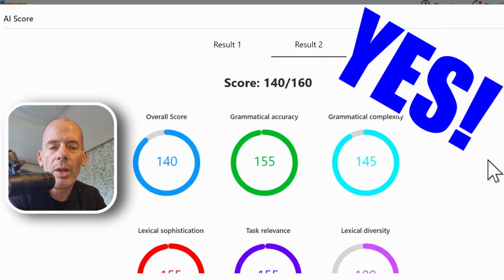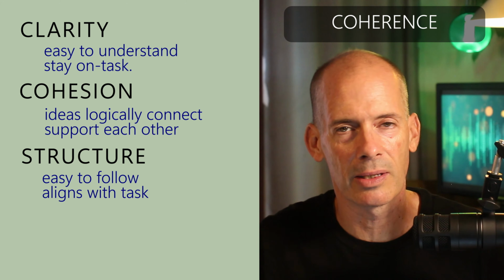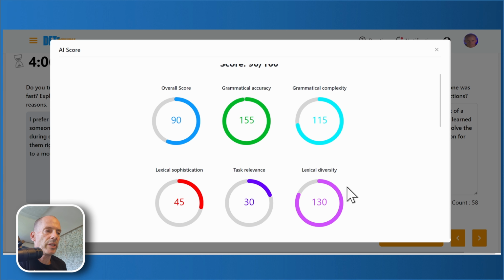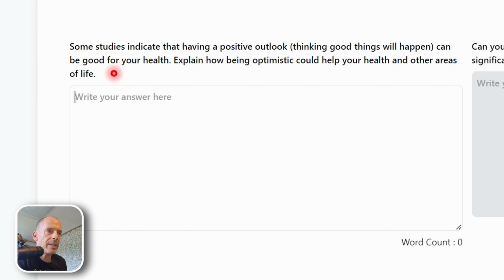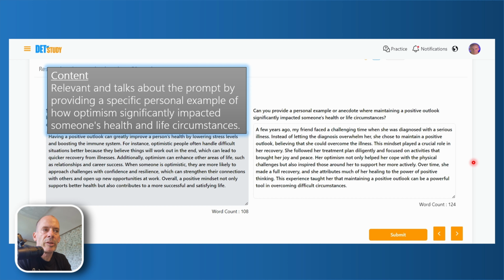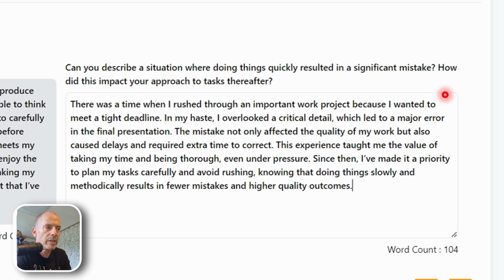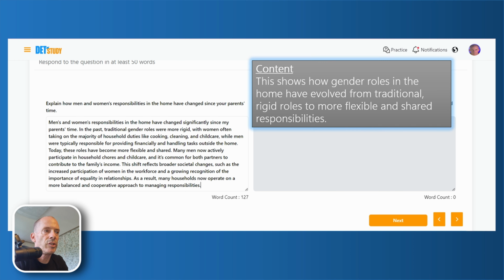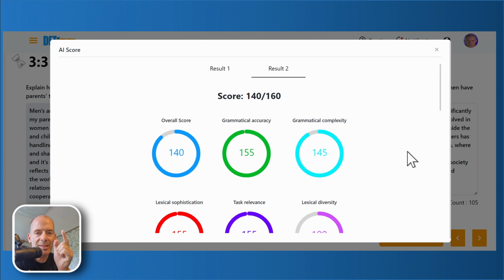How to Stay on Topic and Score Higher on the Duolingo English Test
The Duolingo English Test provides a convenient and reliable way for students to showcase their English language proficiency, especially when applying to universities in English-speaking countries. Similar to well-known assessments like IELTS and TOEFL, this internationally recognized test is widely accepted by many educational institutions worldwide. For those considering studying abroad, the Duolingo English Test offers a valuable option. To determine if your desired university accepts this assessment, simply visit the Duolingo English Test website.

Check out our #1 recommended 100 page Study Guide for the DET

Question: Have a question about the Duolingo English Test? Drop it in the comments!

Timecodes:
00:00:00 - Intro
00:00:37 - Explanation Task - Coherence
00:02:48 - Student Response
00:07:23 - Student Response / AI Score
00:08:06 - Sample Question #1
00:11:40 - Sample Answer #1 /  AI scored
00:12:03 - Sample Answer #2
00:15:00 - Sample Answer #2 /  AI scored
00:15:24 - Sample Answer #3
00:18:51 - Sample Answer #3 /  AI scored
00:19:35 - Outro

About: In this video, we explore how task relevance plays a crucial role in the interactive writing section of the Duolingo English Test. Learn how staying on topic and maintaining coherence can significantly boost your score. We'll review student responses, discuss common pitfalls, and show you how to write high-scoring answers with practical examples.